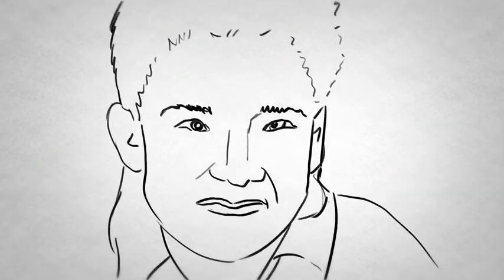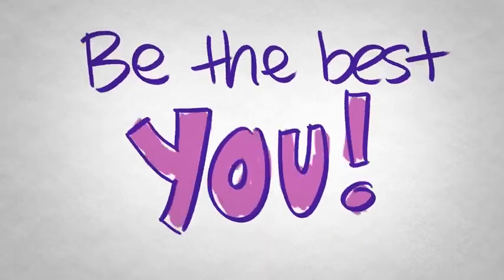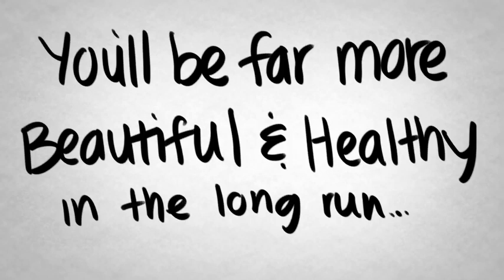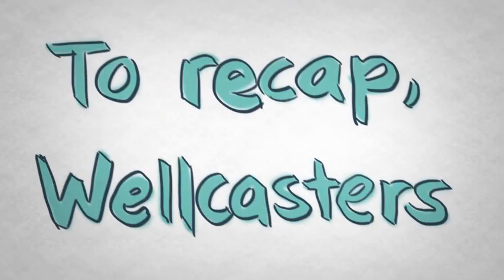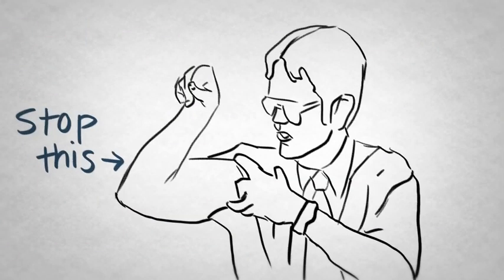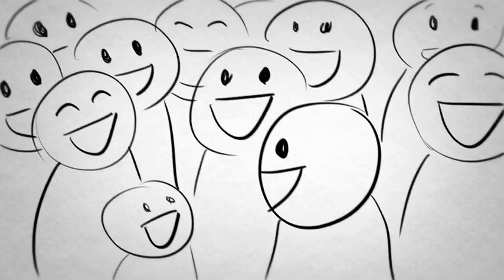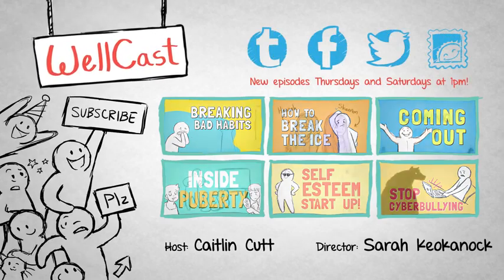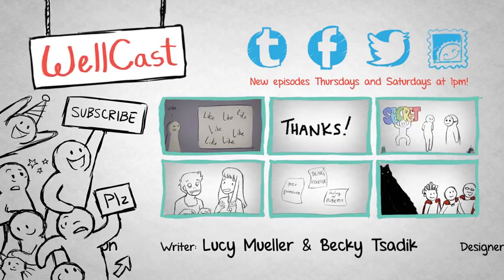Wellcast - Self Esteem Tips: Dealing with Body Image Issues